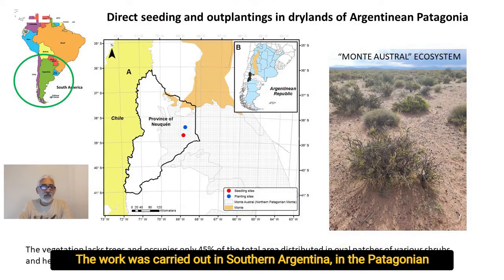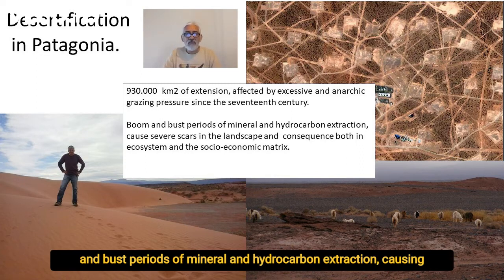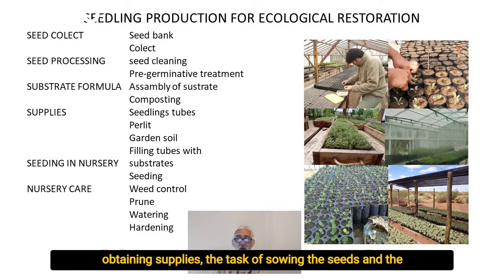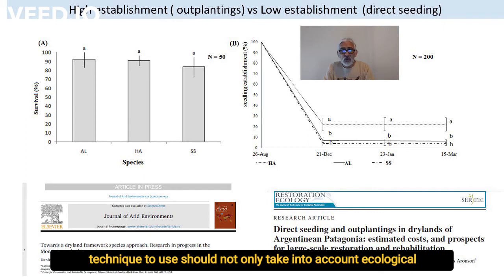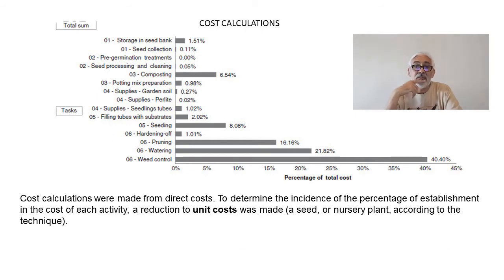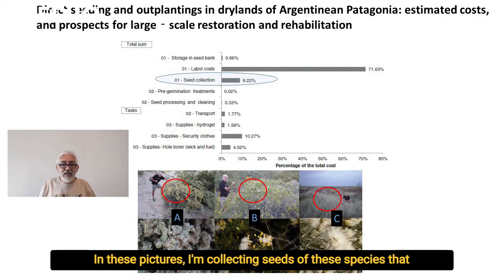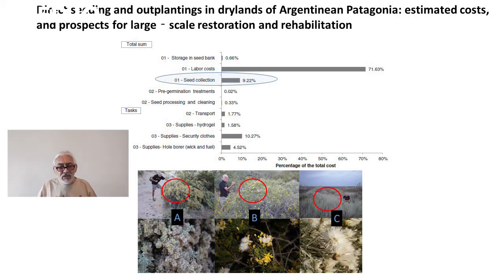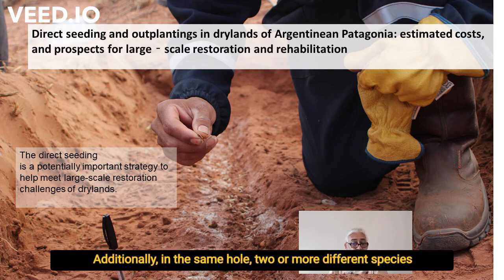Charla Daniel Pérez en Conference on Advances in Civil and Ecological Engineering Research